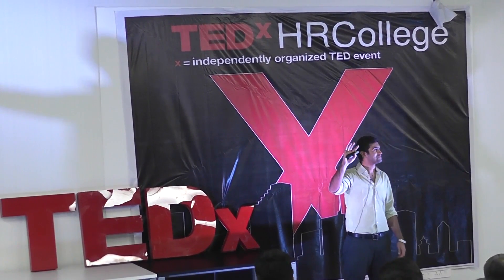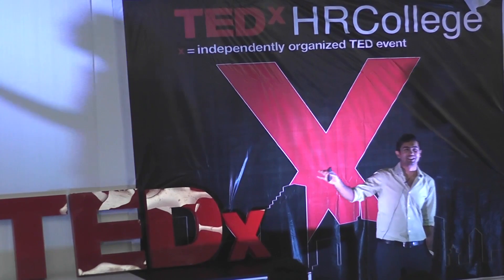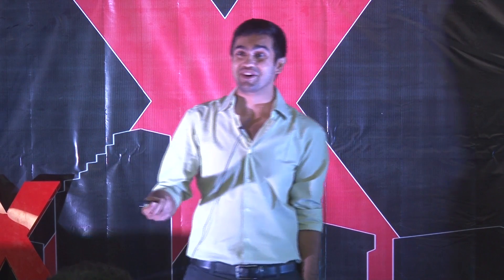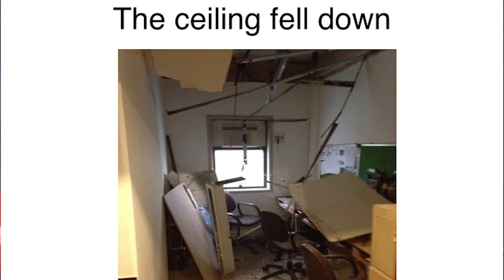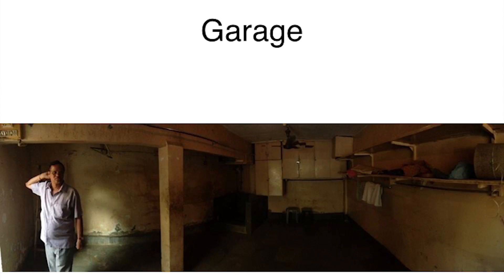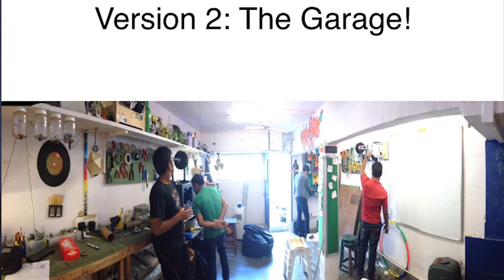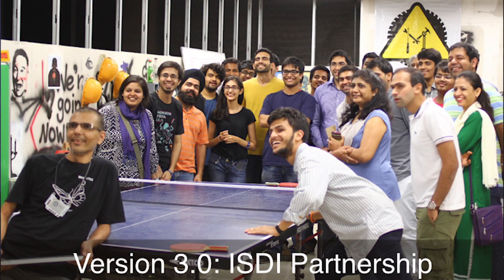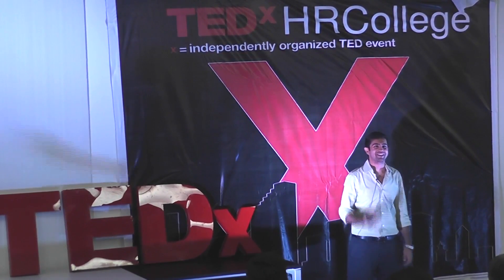Building A Table | Vaibhav Chhabra | TEDxHRCollege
A mechanical engineer by profession but a carpenter by passion, aptly describes Vaibhav Chhabra. A graduate from BU, Vaibhav spent a long time of his career at eye netra, building eye diagnostic devices for the masses. A few years ago, when he moved to Mumbai Vaibhav began makers asylum. He essentially coupled his degree with his passion to create the first community maker space in India. Pioneer of the maker movement in India, Vaibhav talks about his journey of building a table.

Vaibhav Chhabra is a mechanical engineer by profession but a carpenter by passion. A graduate from Boston University, Vaibhav spent 2 years of his career at EyeNetra, building eye diagnostic devices. A few years ago, when he moved to Mumbai, Vaibhav began ‘Makers Asylum.’ He essentially coupled his degree with his passion to create the first community Makerspace in India. He is also an instructor at MIT REDX, MIT Media Lab’s health teach lab in India. He enjoy’s making furniture, machines and winning at ping pong in his full time.